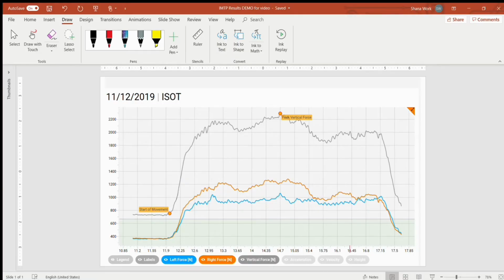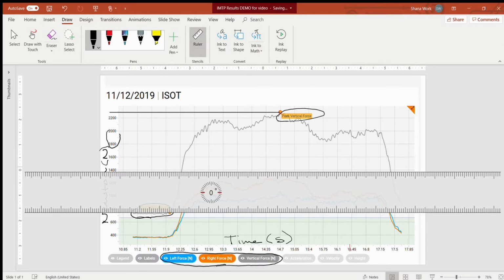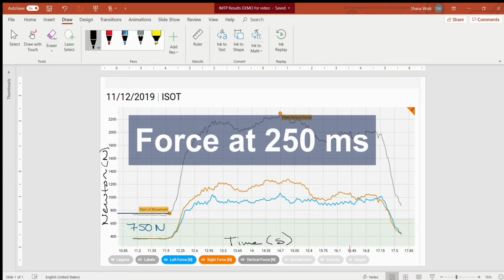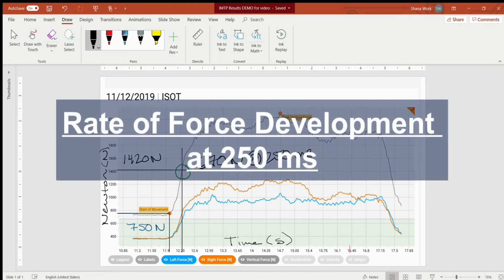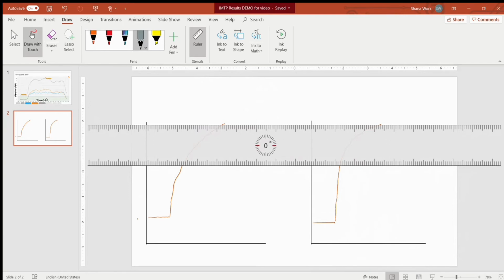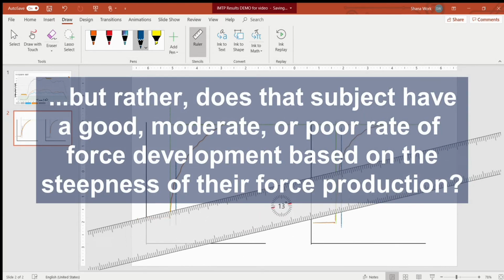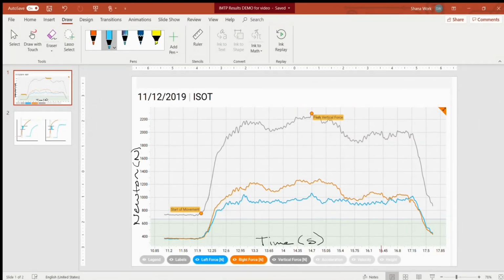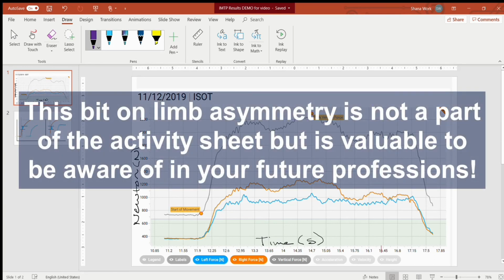ESC 320 Lab - Strength Assessment Part 1